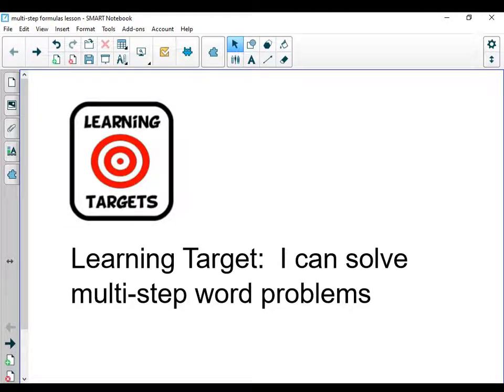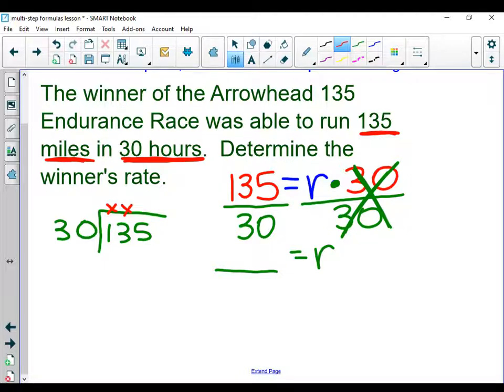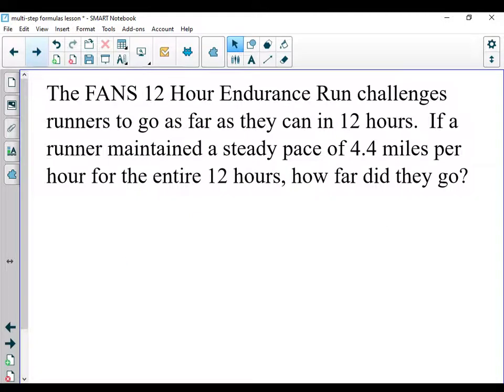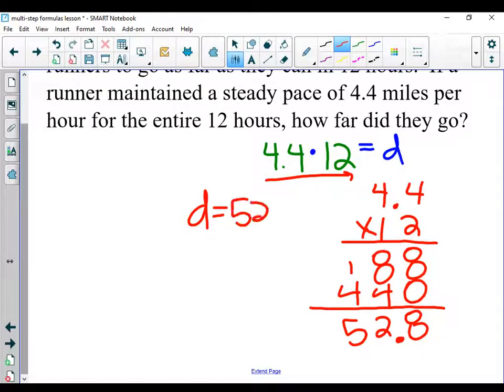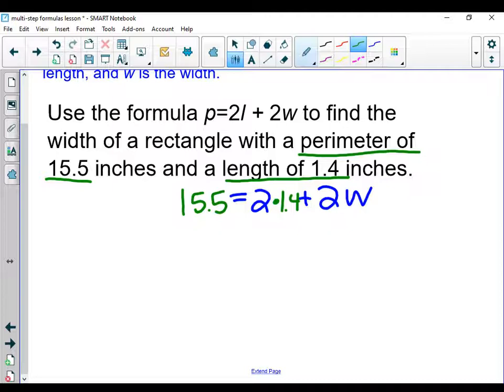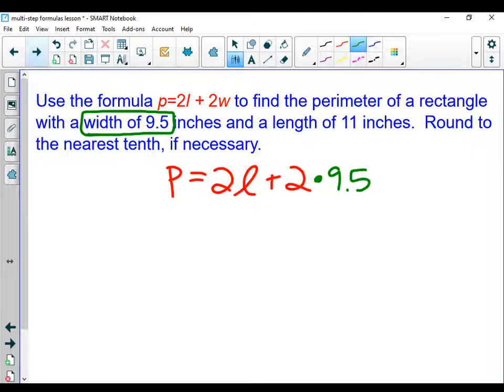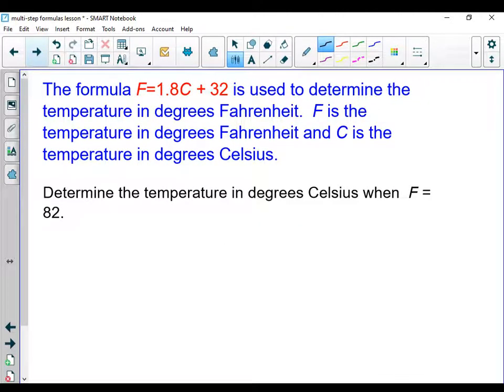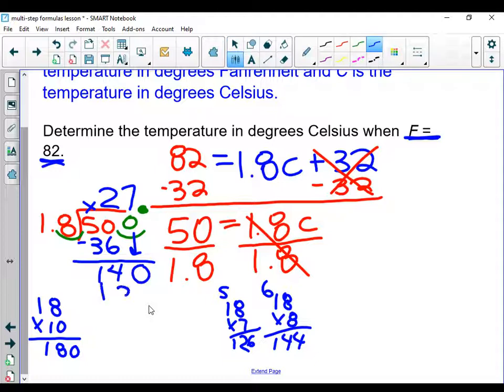Chapter 7 Multi-Step Word Problems